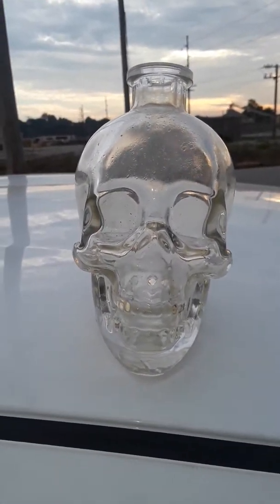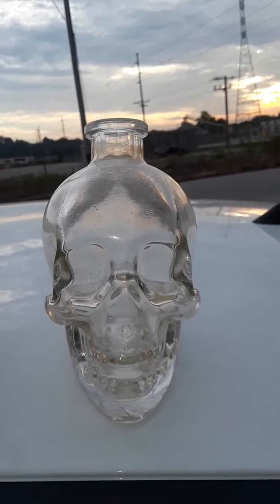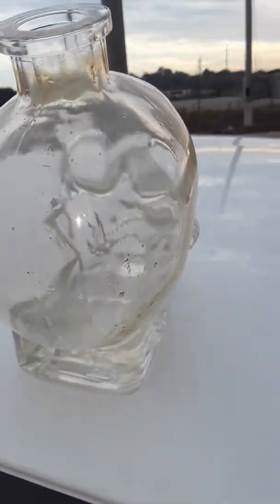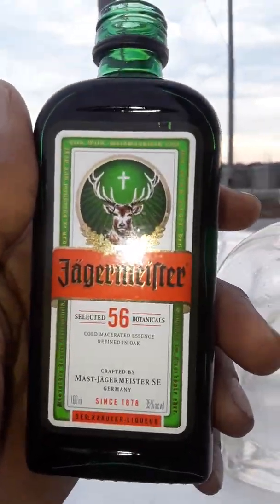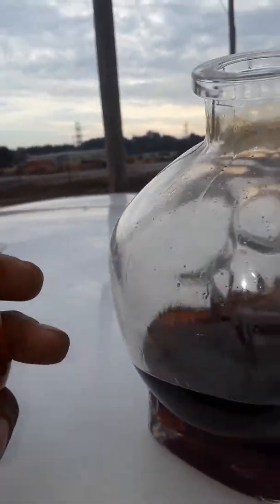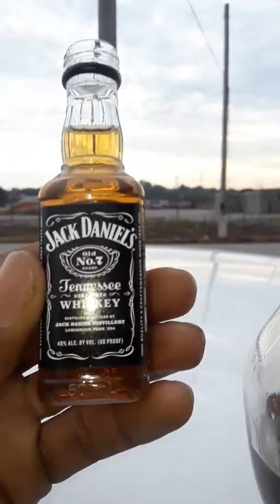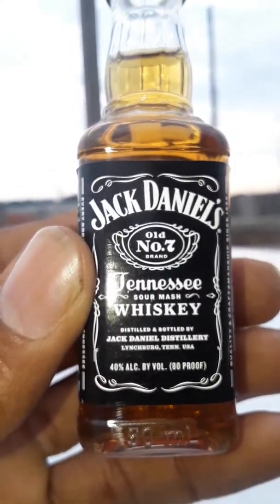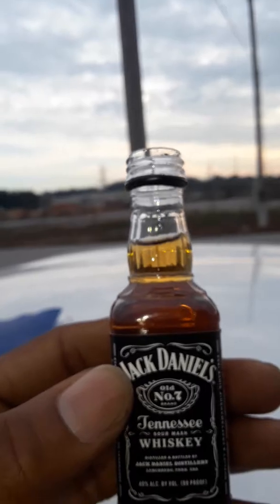Mixing(alchemy) 7 liquors in 7 minutes 7!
Alchemy